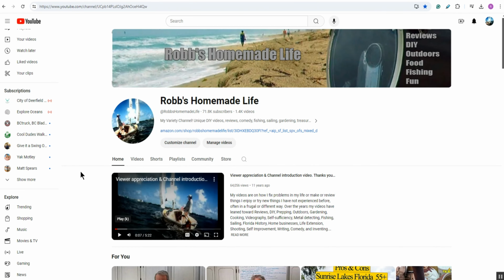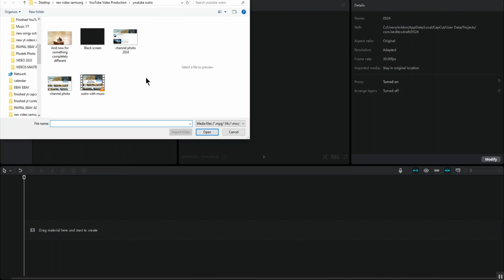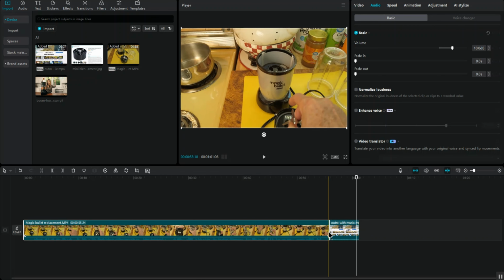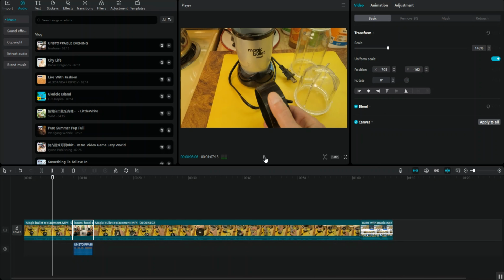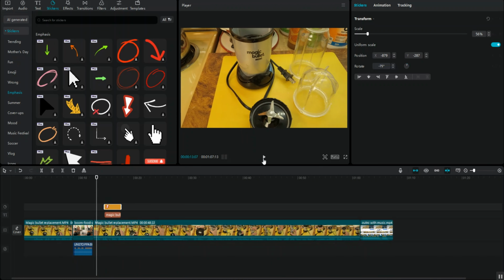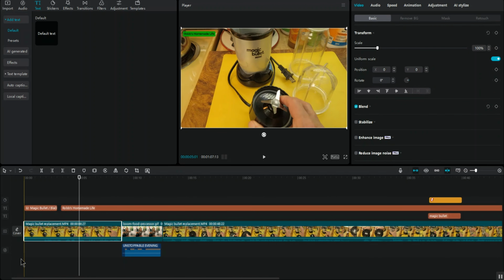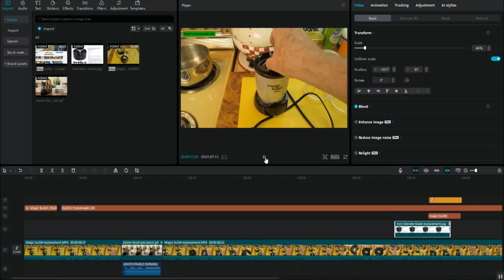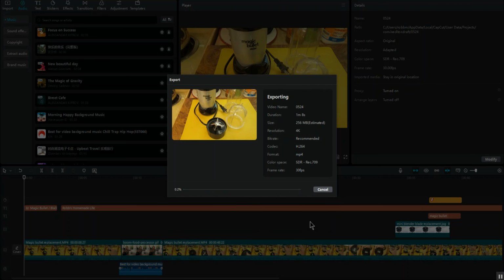Basic Capcut YouTube Video Editing For Beginners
learn how to edit a small video
import video files
Import audio files
Import video clips
Import photographs
trim and move video files
add transitions
add text
adjust audio
adjust exposure
adjust colors
make clips uniform
save the completed file to the computer

system requirements
According to the official website, here are the minimum requirements
 for CapCut on Windows.
Operating system: Windows 10 or above.
Processor: Intel Core i3 or above.
Memory: 4 GB RAM or above.
Graphics: Intel HD Graphics 4000 or above.
Storage: 2 GB available space or above.

At least until he can get robots to start making YouTube videos and posting links for him. Don't laugh. The robot YouTube video content creators are just around the corner.
You better appreciate Robb's homemade life while you can.

Robb Moffett
Robb's Homemade Life